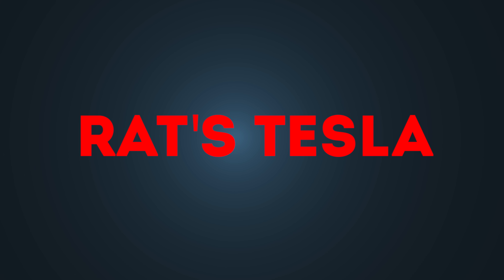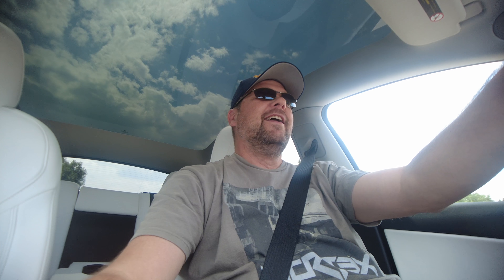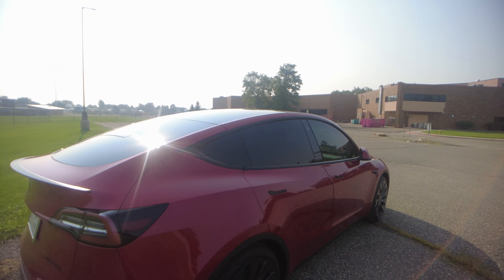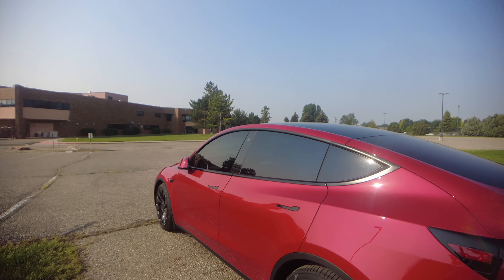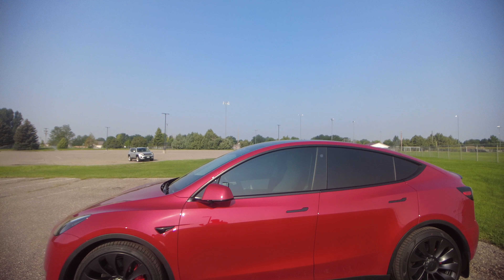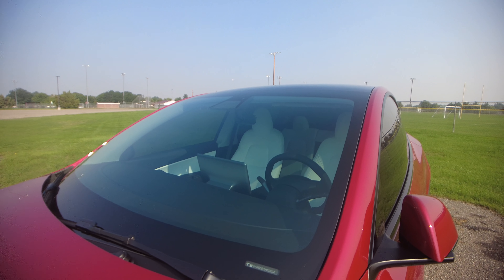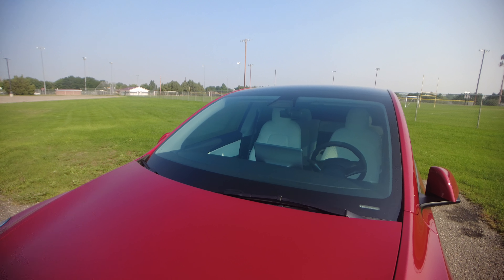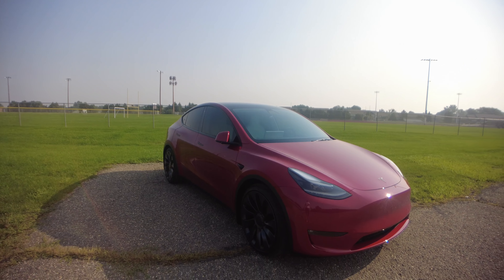Tesla Model Y - Window Tinting Day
Not sure if I am the only one that hates the "goober viewing" untinted windows?  Sorry about that wording, but that is what my wife and I call untinted windows.  In this video...its tinting day.  I got mine done in Northern Colorado at Autoplex.  They do a great job...check them out here.

My car...
2021 Model Y Performance
Red
21" wheels
White Interior
5 seater
Tow hitch
No FSD